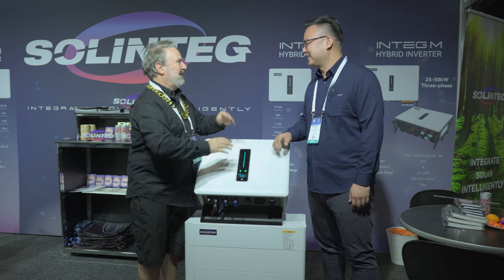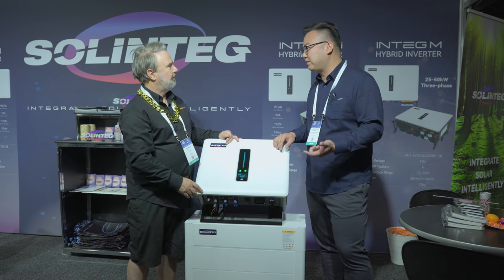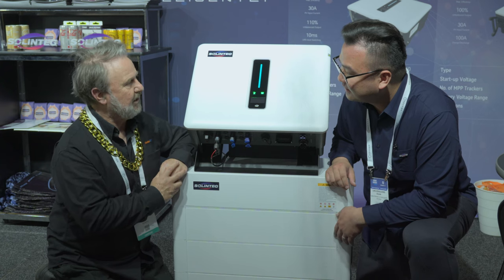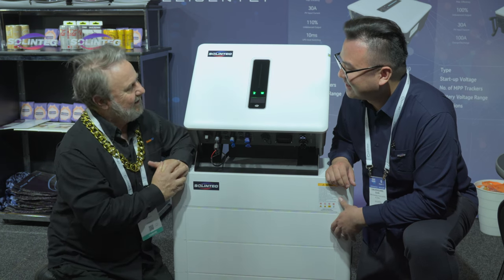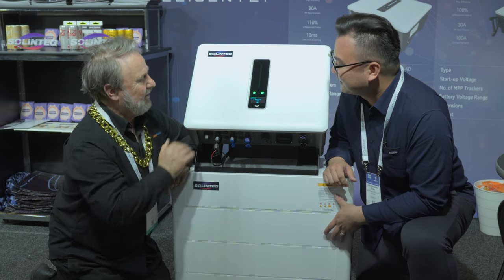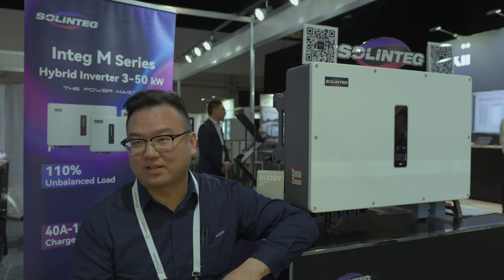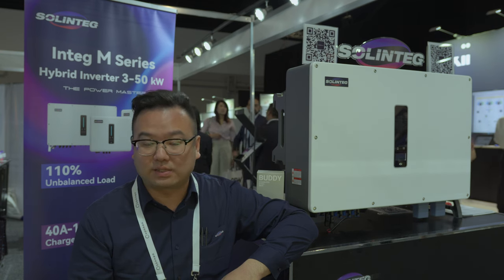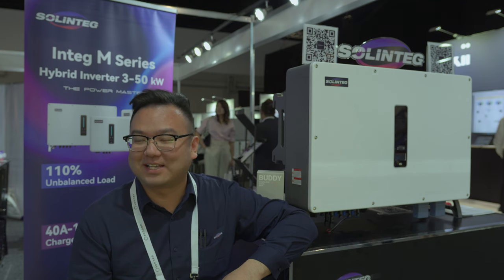Solinteg Hybrid Inverter at the Smart Energy Expo in Sydney 3-4 May 2023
New to the Australian market, Solinteg make large hybrid inverters 50kW+

To learn more about Solinteg and their solar solutions, visit their